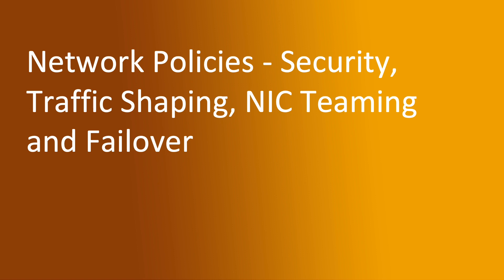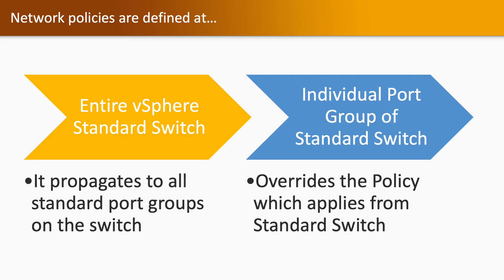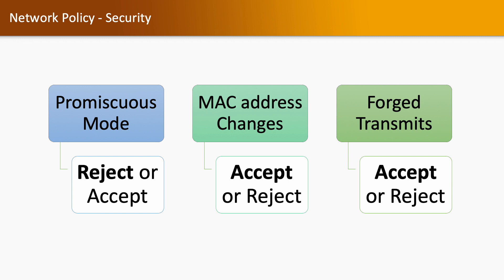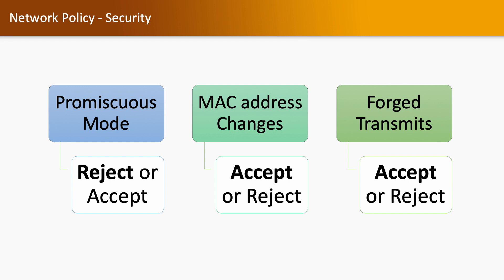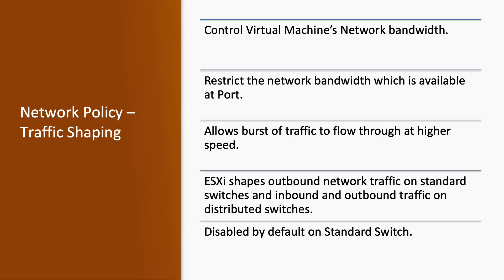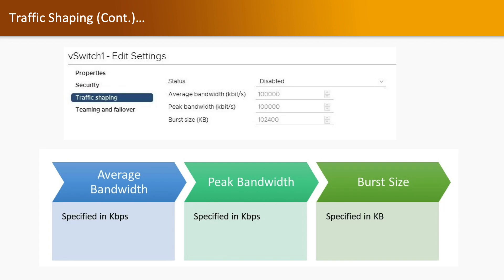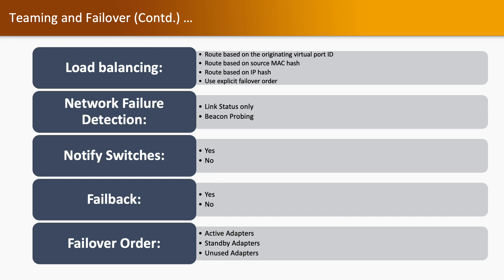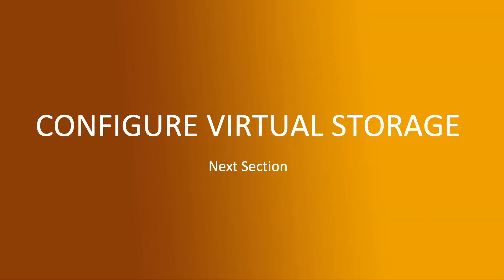3.3 Network Policies - Security, Traffic Shaping, NIC Teaming and Failover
Understand Network Policies
Security Policies
Traffic Shaping
Teaming & Failover
Understand Load Balancing